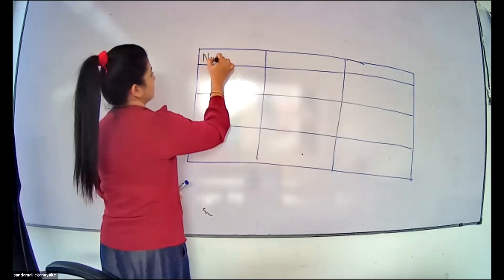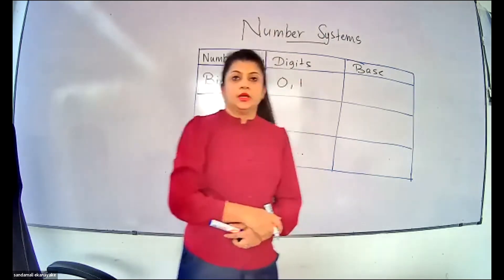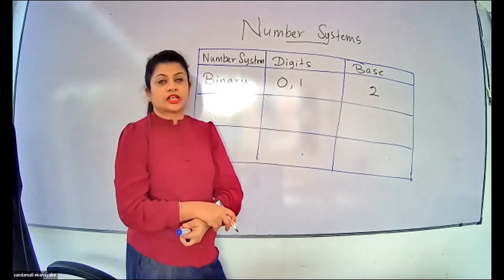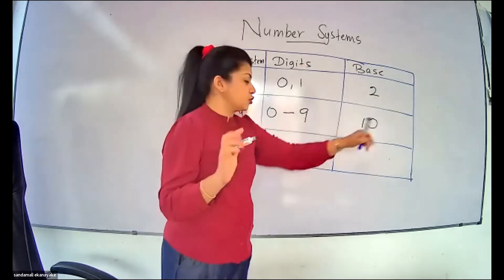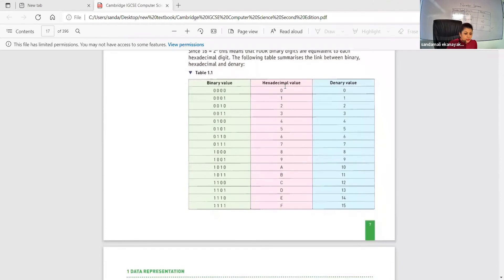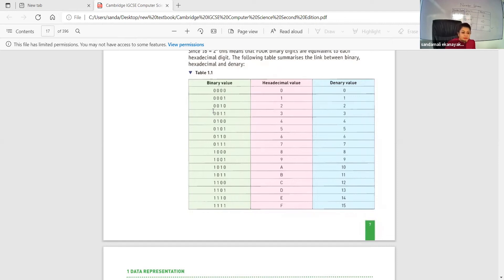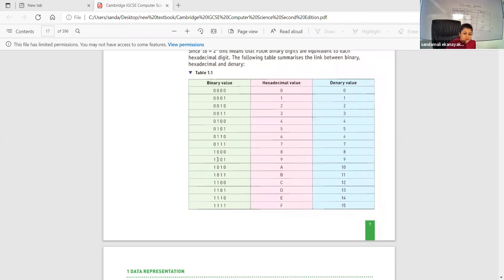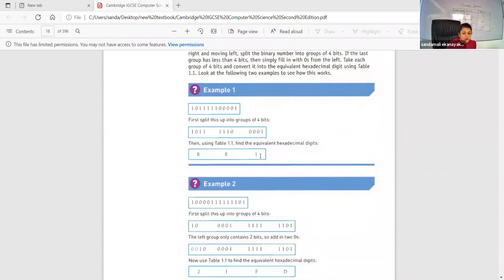Computer Science Demo video by Mrs. Sandamali Ekanayake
Sandamali Ekanayake is an expert in computer science, considering her passion and experience. She has completed her BSc (Hons) in Computing and Information Systems - London Metropolitan University (UK), BTEC Edexcel - HNC & HND, Former Lecturer/Internal Verifier (BTEC Edexcel – HNC &HND) and has been a coordinator & chief examiner in the past years. She has gained through teaching for more than twelve years allowing her students to improve and grow along with pushing them towards perfection. This has been her key motive with understanding and identifying their capabilities, so she can help them better as this is one of her most admired efforts. She has also maintained a 90% pass rate throughout these years and produced a prize consecutively from the years 2011 to 2014 and in the year 2016 and many more. This shows the effort she puts in every student of hers regardless of their background knowledge in the subject. Registrations are open for students around the globe.